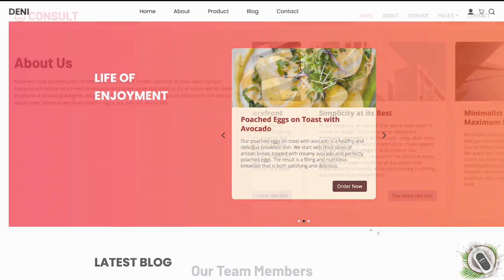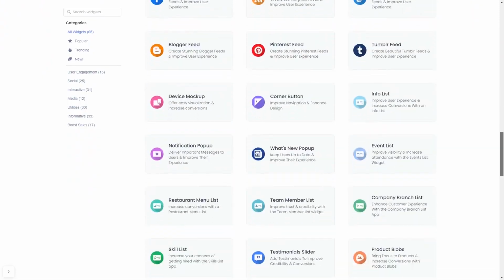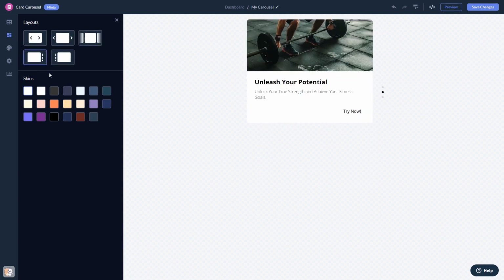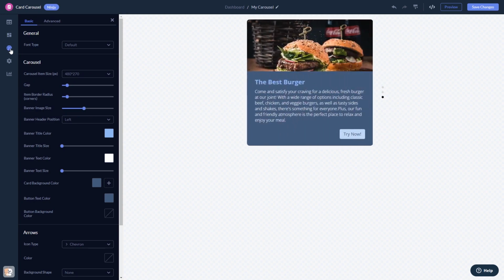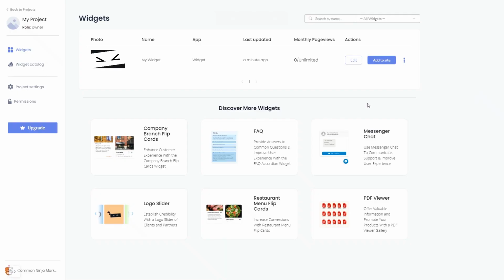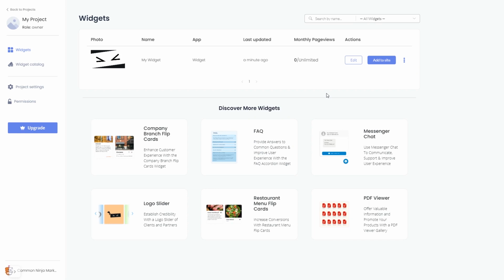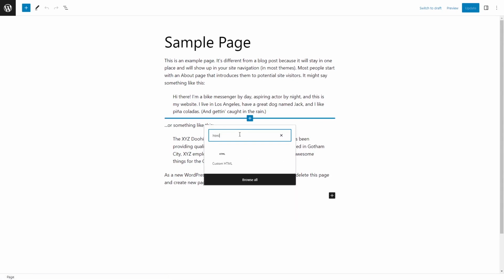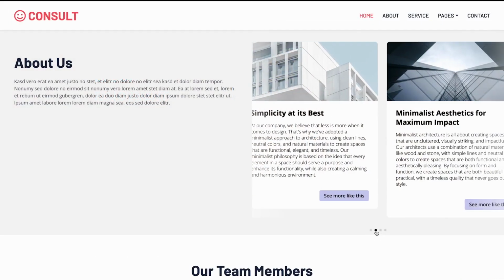How to add a Card Carousel to WordPress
Video Timeline
00:00 About the card carousel widget
00:25 Creating card carousel widget
00:36 Editing the card carousel widget
01:22 Adding the card carousel widget to WordPress

The card carousel widget for WordPress has a wide variety of customizable features, including:
- Card size
- Arrows & pagination
- Slider speed & time per slide
- Multiple layouts